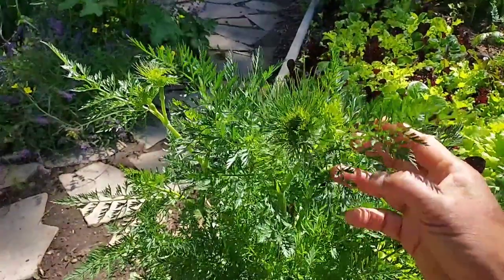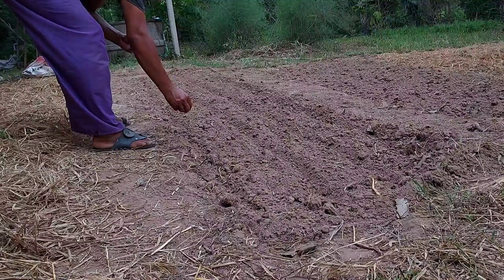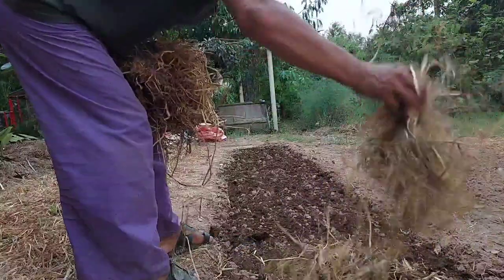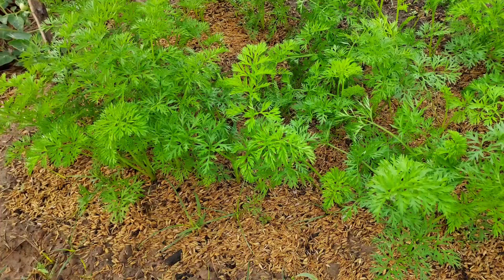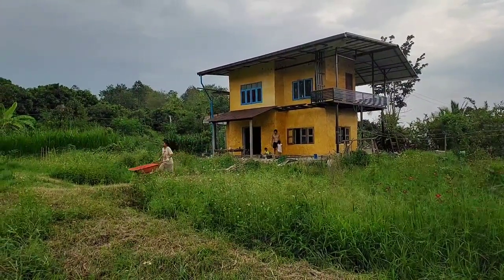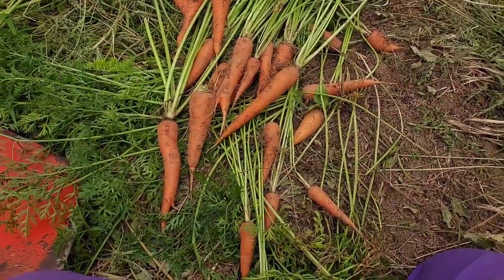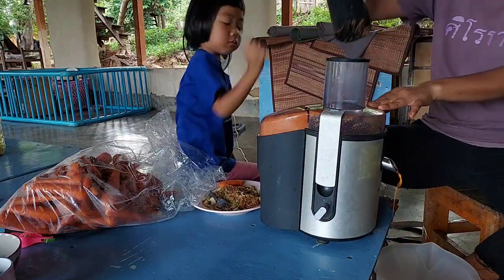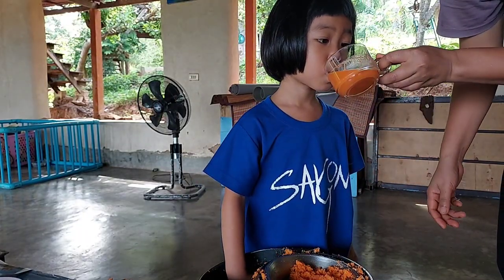Carrot , it is so easy to grow.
When I start to grow carrot it is hard to stop.